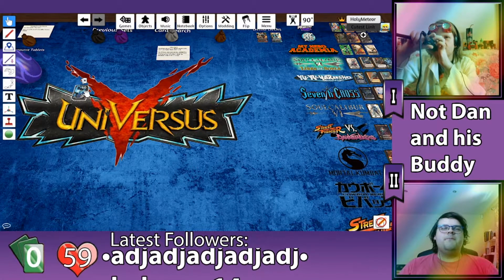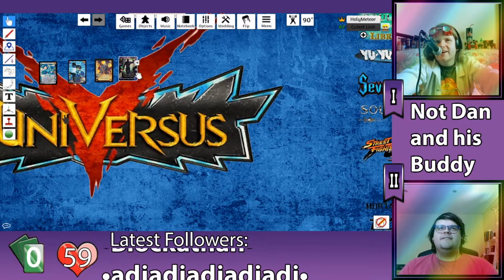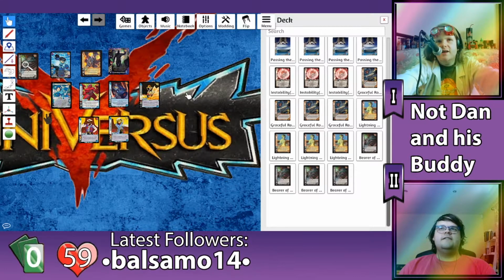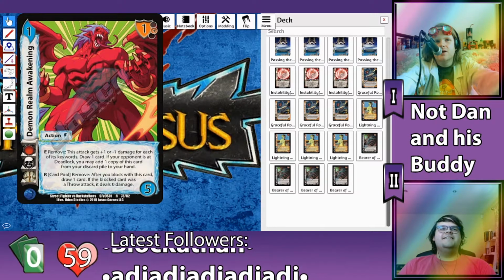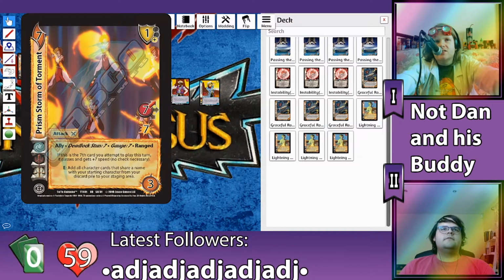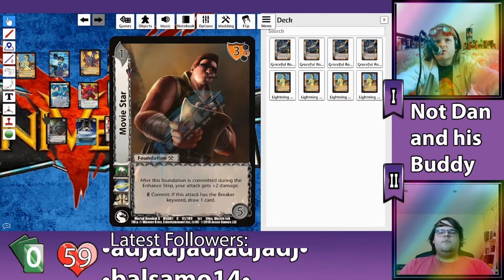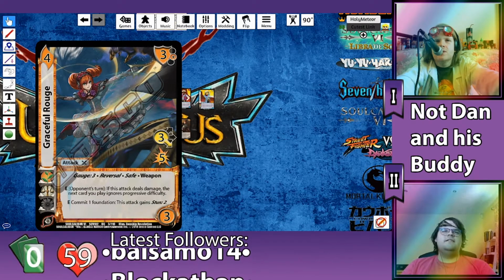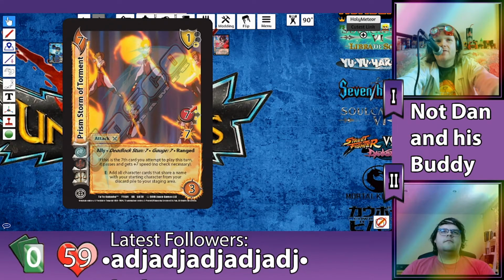••Mega Man•• Combo Deck Analysis (UniVersus TCG)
A quick YouTube exclusive UniVersus (formerly UFS) video to go over my buddy's Retro tournament deck. Though it's actually almost entirely standard legal. It's a fun, combo deck centred around the interaction between multiple versions of Mega Man, Prism Storm of Torment and •Noob•, for crazy cheap damage. Enjoy!

For those of you who don't know the game, our introduction video can be found and our streams, where most of our other content airs,
Hopefully this provides a bit more insight to my favourite cardgame and helps you to understand some of the many references that me and my friends like to make.
Sorry it's a little late,
Danjamin "Alias" Kayur